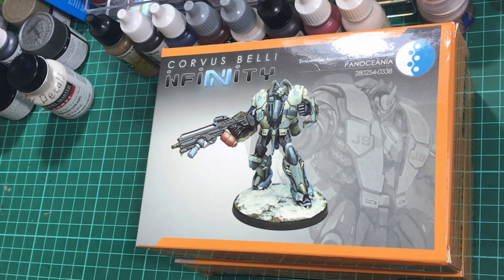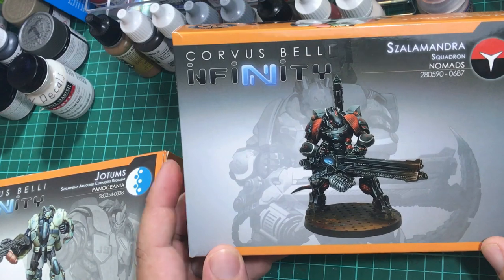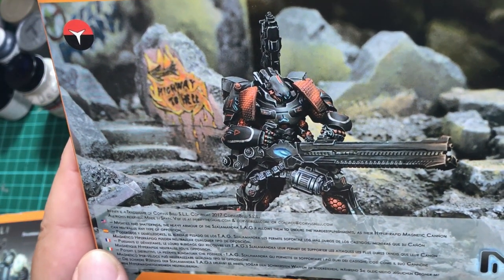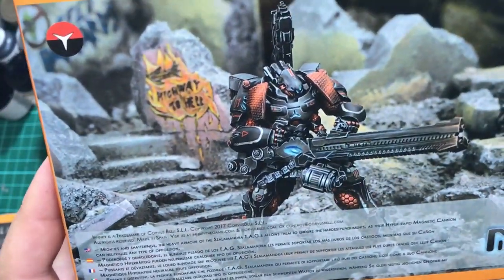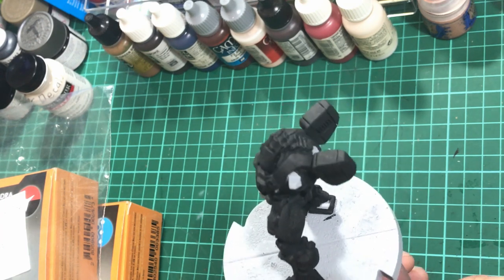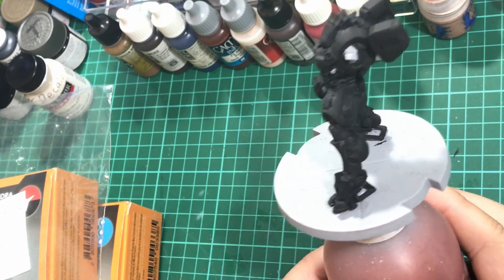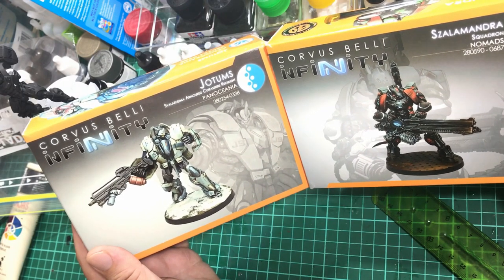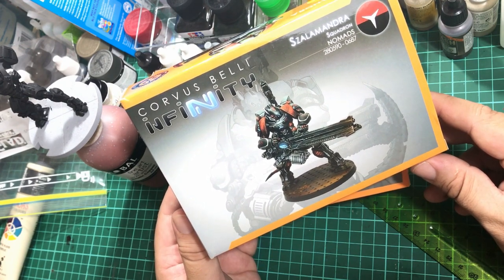Infinity Szalamandra Squadron Nomads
Corvus Belli - Infinity Szalamandra Squadron Nomads